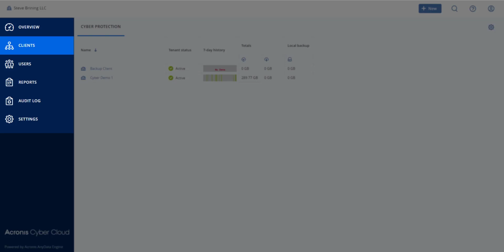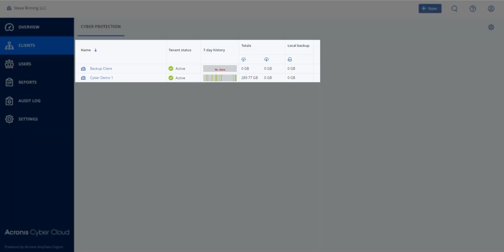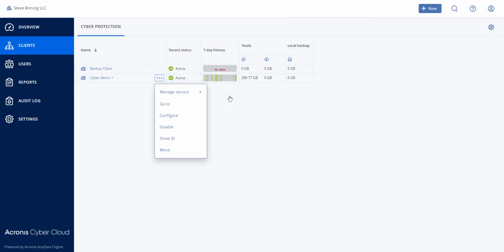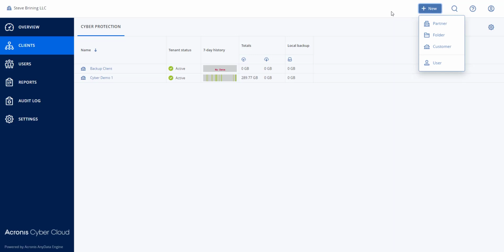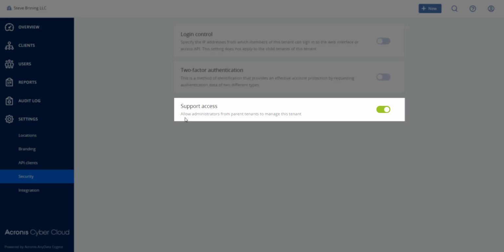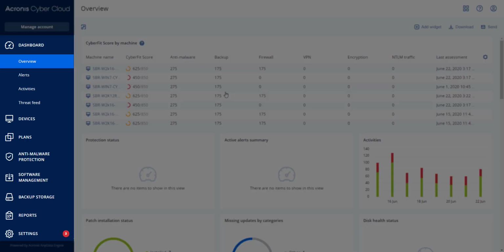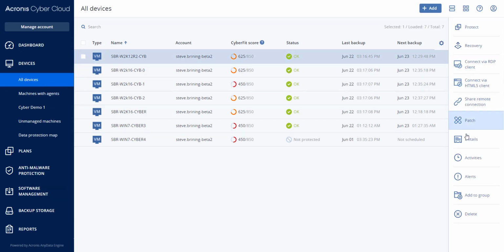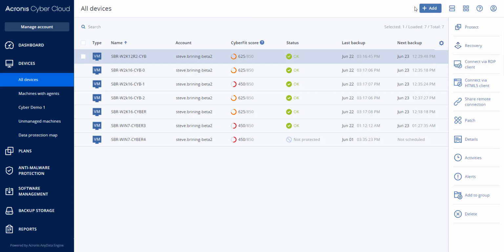User Interface Overview | Acronis Cyber Backup Cloud | Acronis Cyber Cloud Demo Series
In this video, we will show how to use Acronis Active Protection, Acronis' unique anti-ransomware feature, which actively prevents ransomware attacks. The feature is available to Service providers through Acronis Cyber Cloud and Acronis Cyber Backup Cloud

AcronisCyberBackupCloud protects any virtual, physical, and cloud environment, and lets you quickly realize incremental revenues with zero upfront costs and a pay-as-you-go business model.